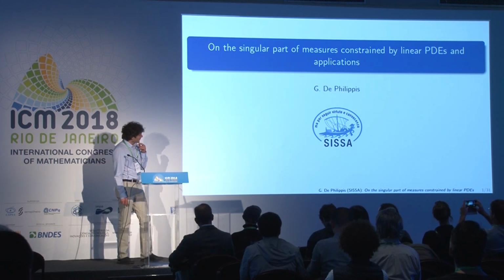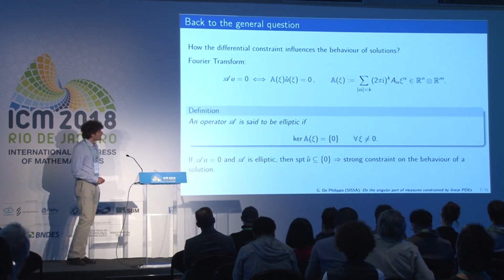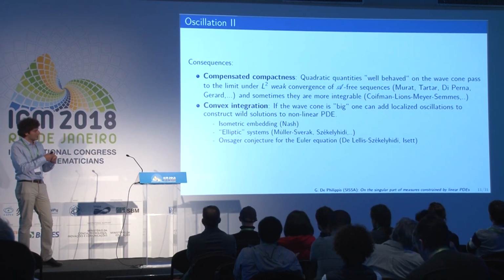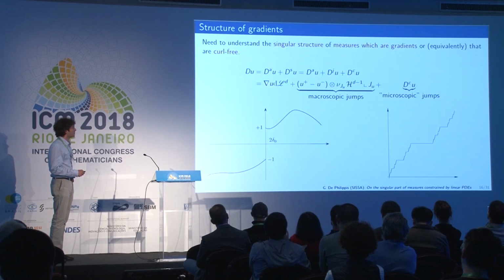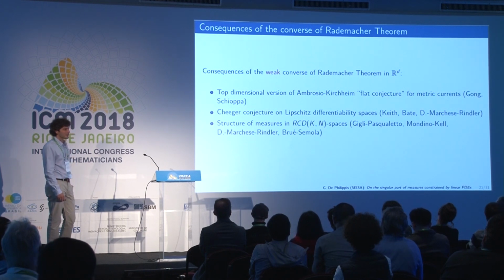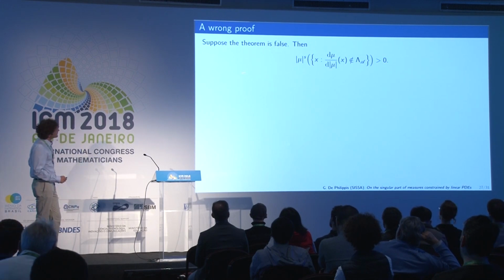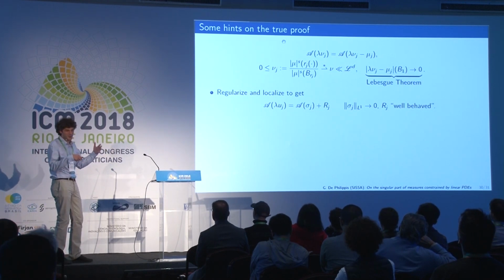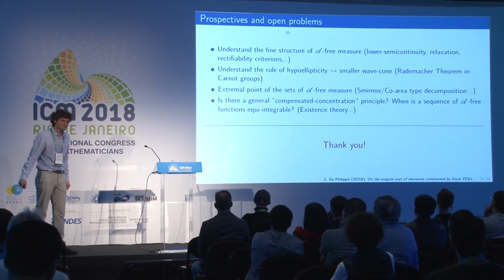On the structure of measures constrained by linear PDEs – Guido De Philippis – ICM2018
Partial Differential Equations | Analysis and Operator Algebras
On the structure of measures constrained by linear PDEs
Guido De Philippis

Abstract: The aim of this talk is to present some recent results on the structure of the singular part of measures satisfying a PDE constraint and to describe some applications in Geometric Measure Theory, in the Calculus of Variations and in real Analysis.